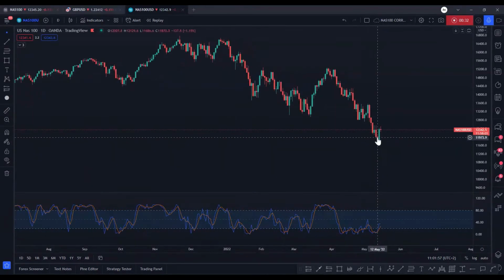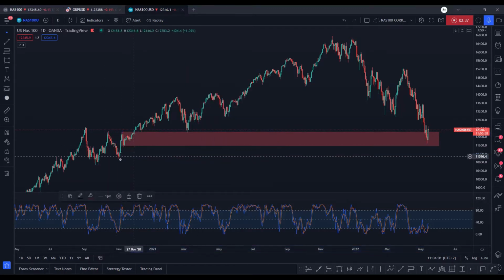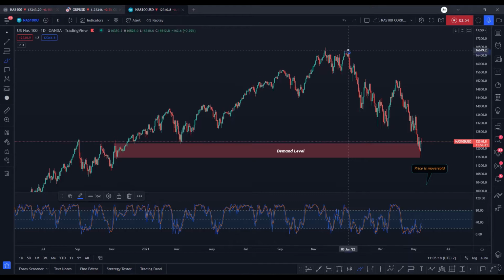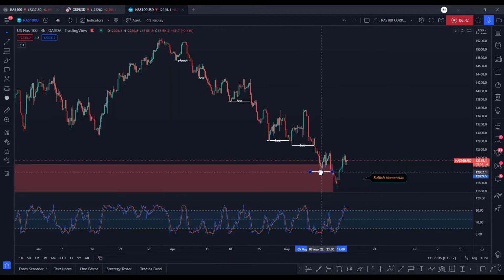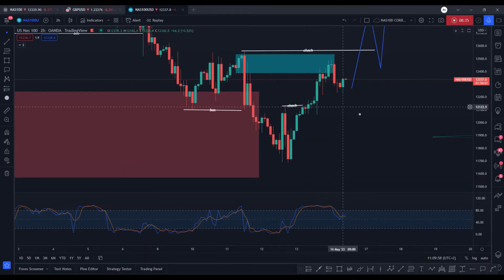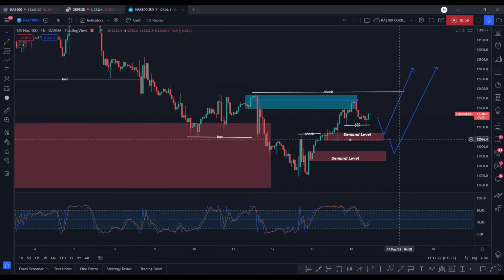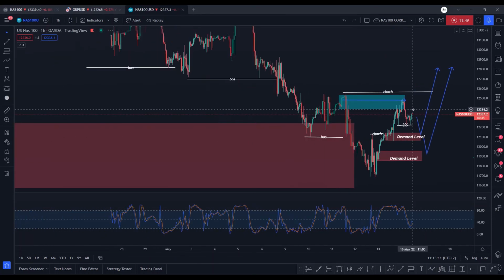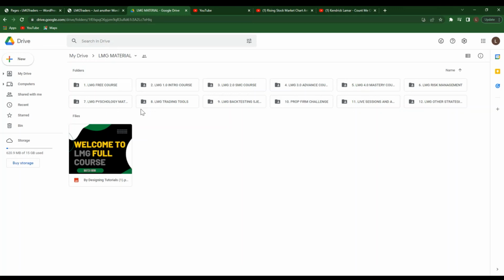NAS100 WEEKLY OUTLOOK/ANALYSIS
Hello Guys,
Here is a quick breakdown of NAS100 and forecast.